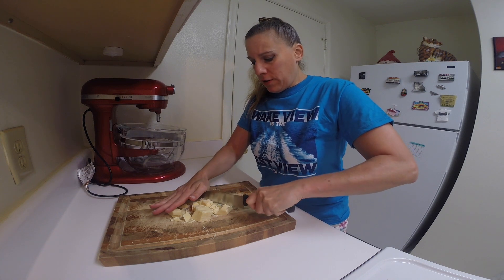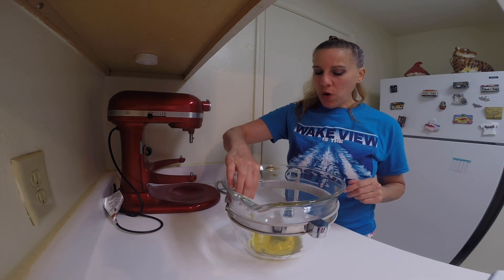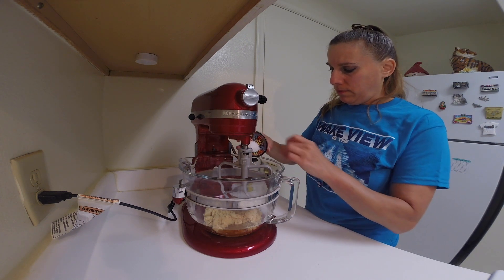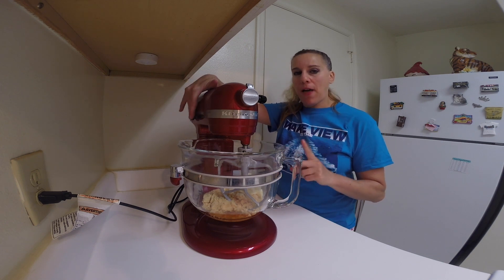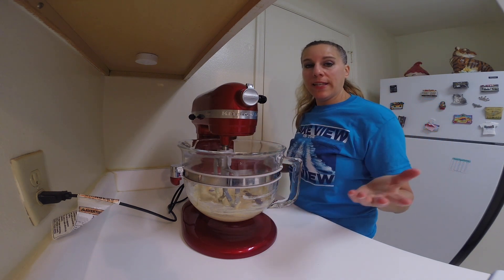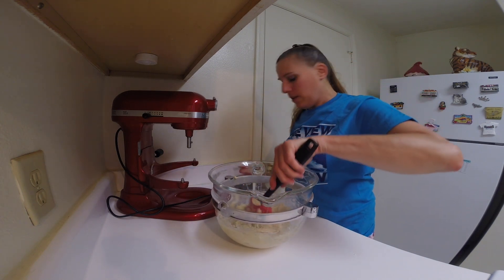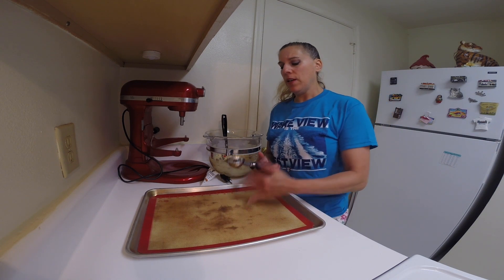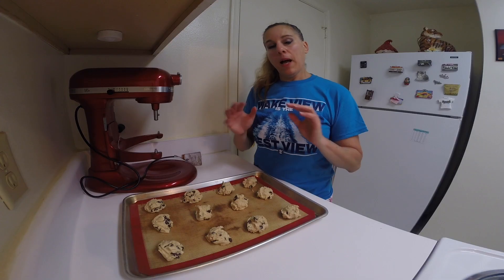Cocoa Butter (Cacao Butter) Cookies with Chocolate Chips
Cocoa Butter Cookies with Chocolate Chips
4 ounces raw cocoa butter (click to purchase)
1 1/4 cup toasted sugar (Learn to make it here)
1 tsp kosher salt
1 tsp baking powder
1/4 tsp baking soda
1/8 tsp nutmeg
8 tbsp Earth Balance Vegan buttery sticks (or unsalted butter)
1 large egg
1 tbsp vanilla extract
2 -1/3 cup whole wheat pastry flour (all purpose may be used in place)
3/4 cup semi-sweet or bittersweet chocolate chips

Rumble: @cinnamonsweetshoppe
MeWe.com : wendygail2
Clouthub: @writersblock15
Gab: @writersblock15